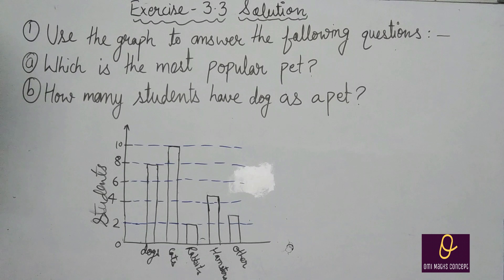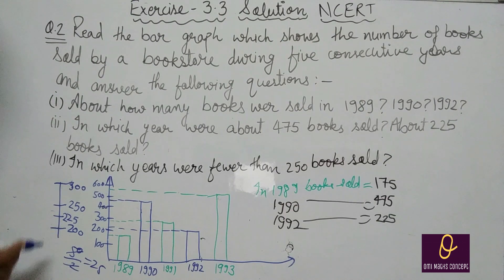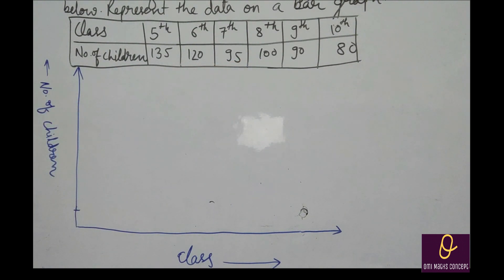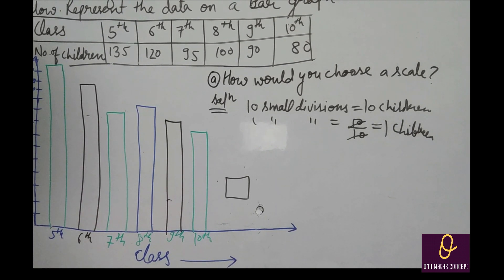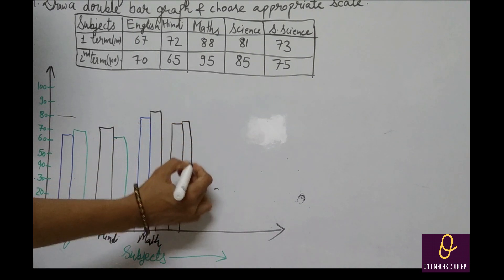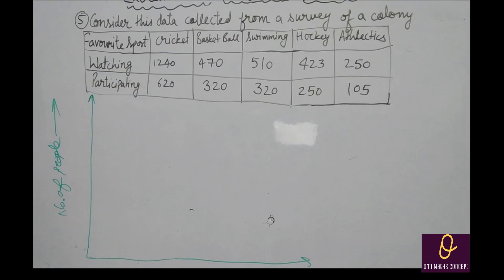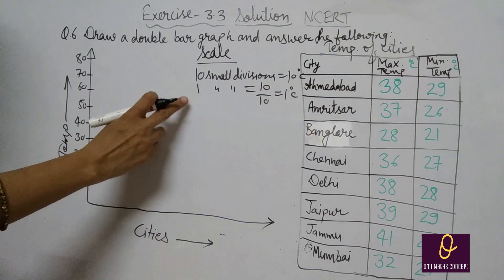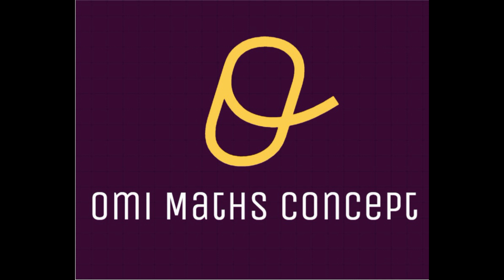Exercise 3.3 Solution Class 7th NCERT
Data Handling